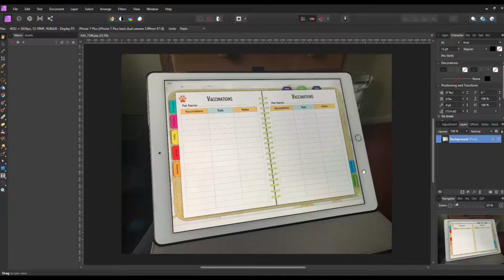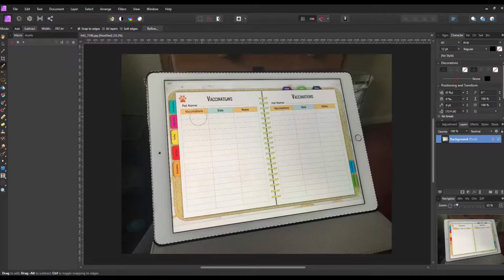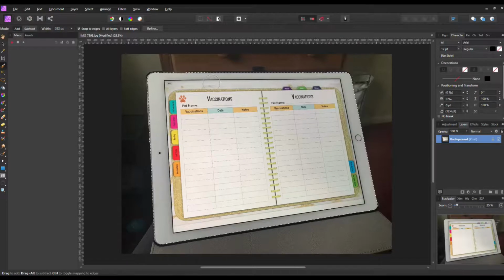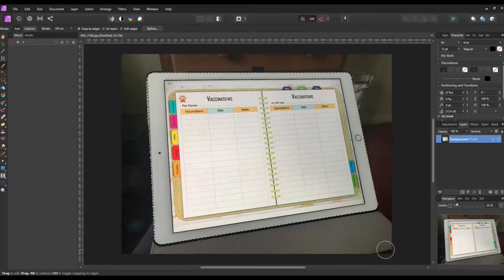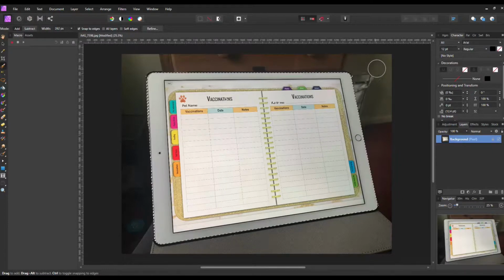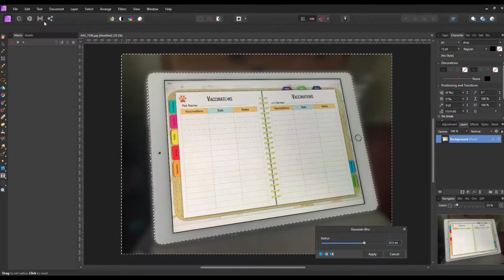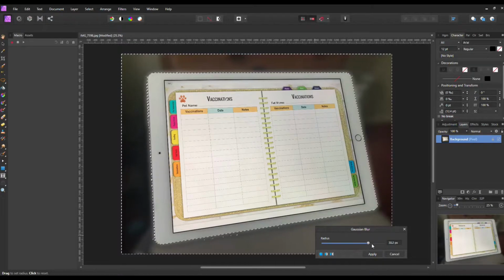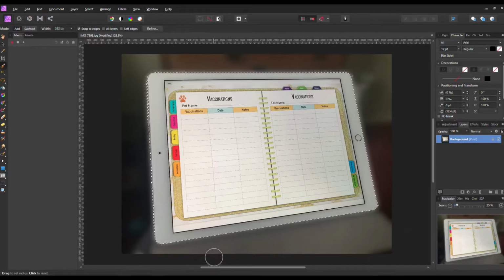Unlock the Power of Blurred Backgrounds with Affinity Photo!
For those new to using graphic design programs such as Photoshop and Affinity Photo, sometimes it is easier to just learn small bits as you need them. The method shown here for blurring backgrounds easily can also be used in Adobe Photoshop with slight variations on the tools.

And if you want to extend your Affinity Skills check out my Affinity Mastery Courses:
These extensive courses take beginners and intermediate users through all the necessary steps to create low-content books and digital printables for publishing online.
In this review for my Publisher Course I cover how the course will show you how to use the basics in Publisher and through all the steps required to create low content books. In particular a coloring book from start to publication. Over 60 concise videos and support documents. Loads of resources, Publisher templates for you to use to create your own books, and start to build your own library on KDP, Barnes & Noble, or Printables on other platforms like Etsy.